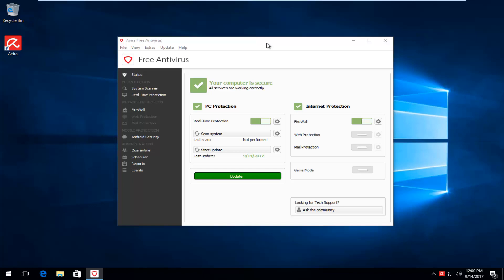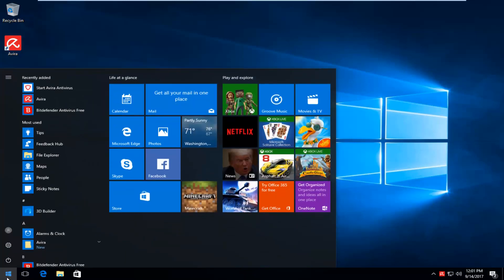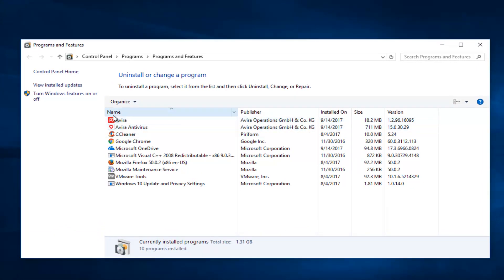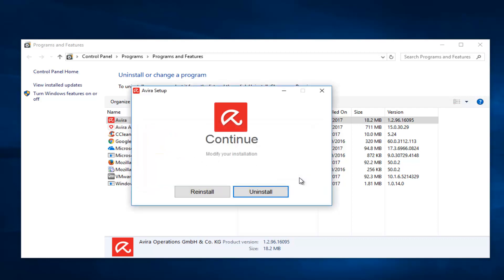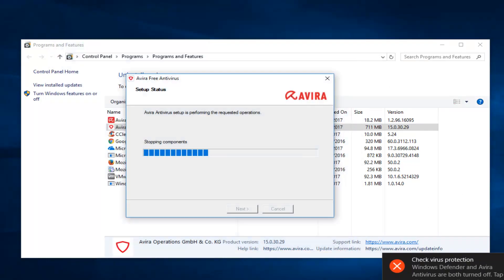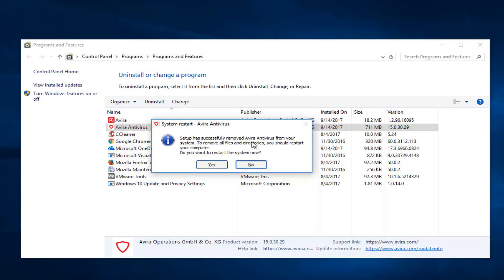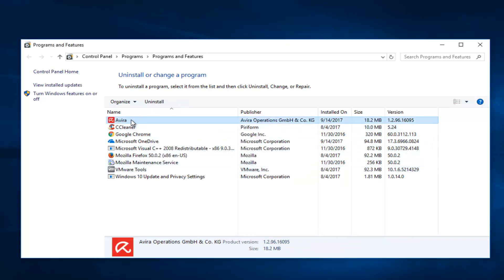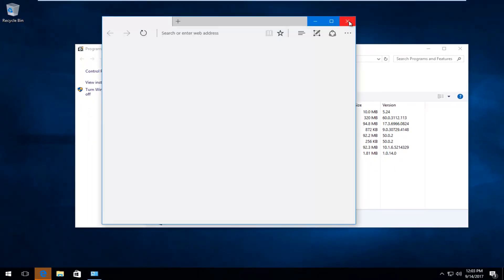How To Uninstall Avira Free Antivirus [Tutorial]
How to uninstall the Avira Free Antivirus from your Windows computer.